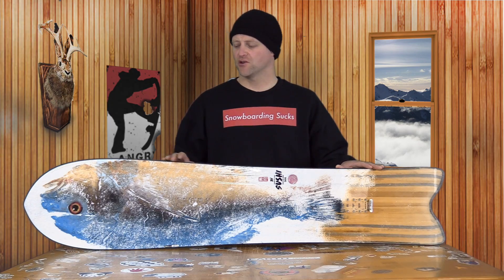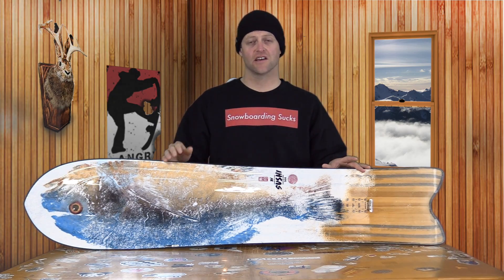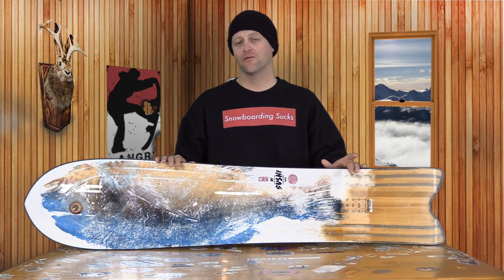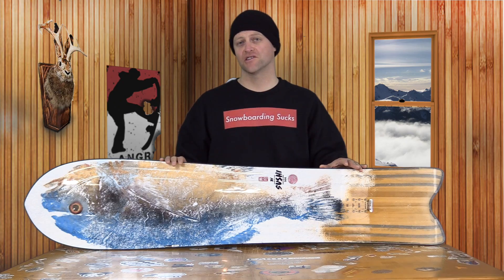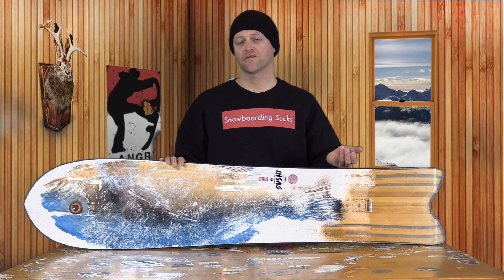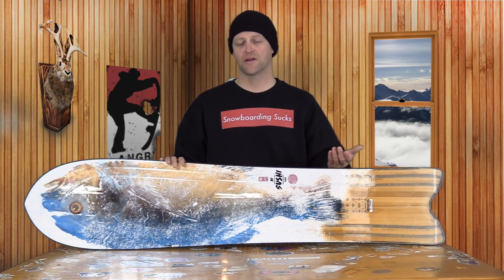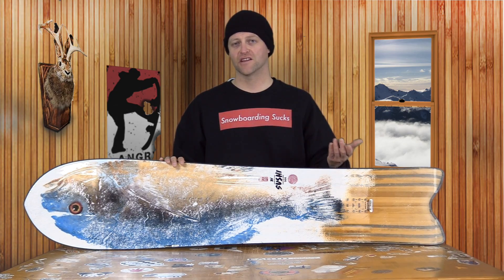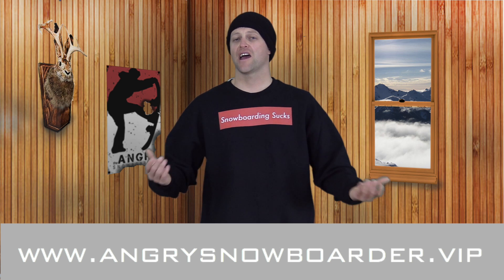Snowboard Taper: Explained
Welcome to Explained the only series on the Internet that takes the technology that companies are marketing towards you and breaks it down it its rawest form. The goal of this series is to make you a more knowledgeable snowboarder of the Internet as well as make your decision buying process that much easier. So if you have a few minutes to kill sit back, watch, learn, and progress. In this video we talk about snowboard taper and what it does.